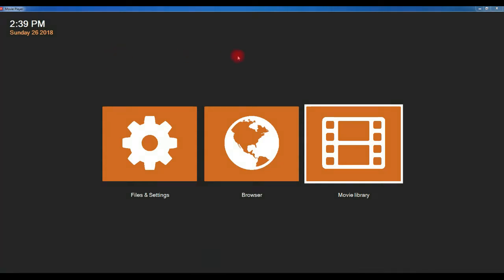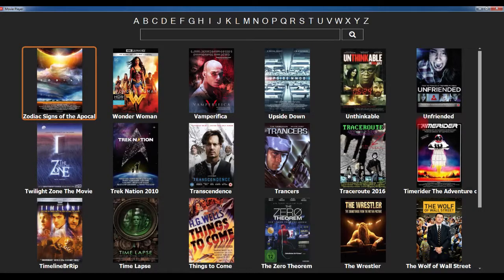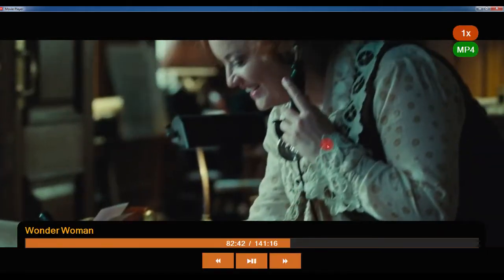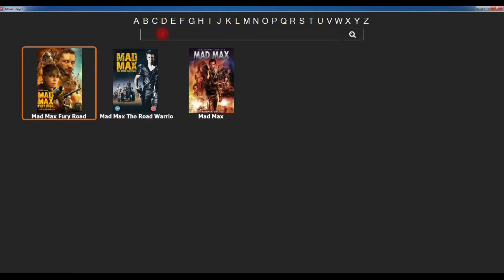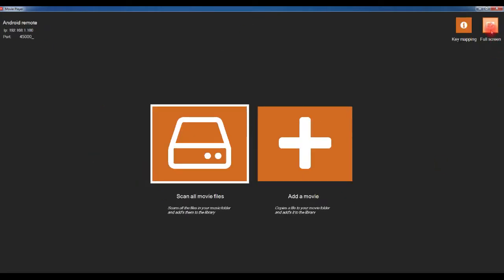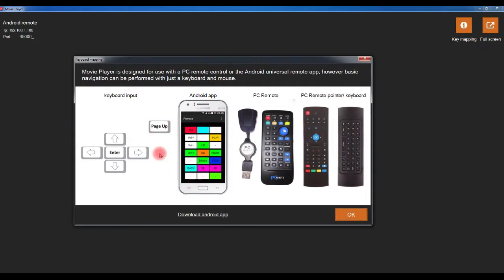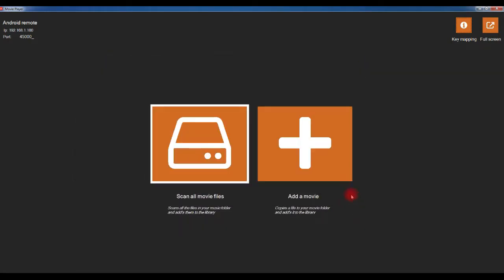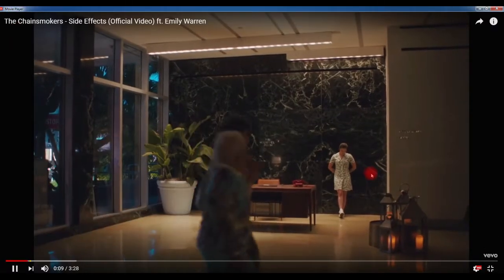Movie Player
A super-easy movie player app